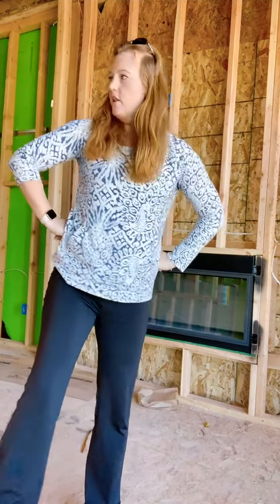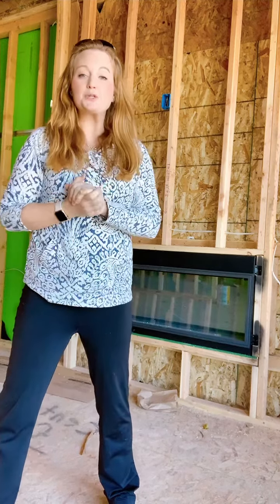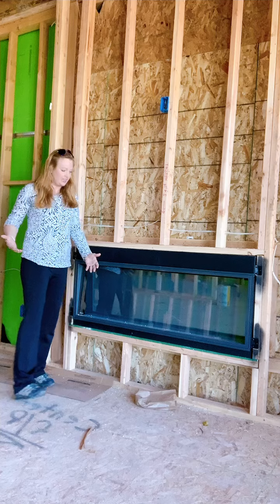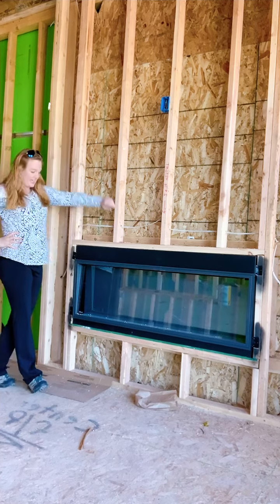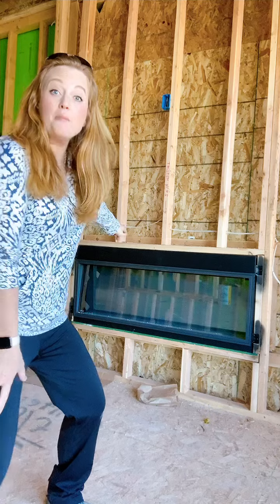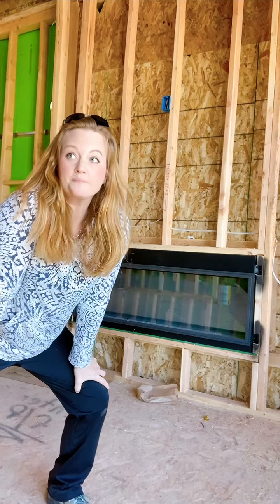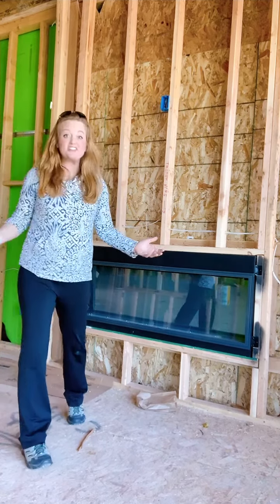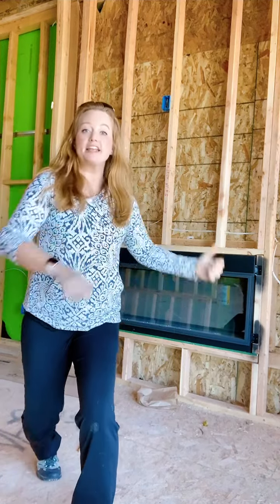Investing in Downtown Superior, new construction upgrades